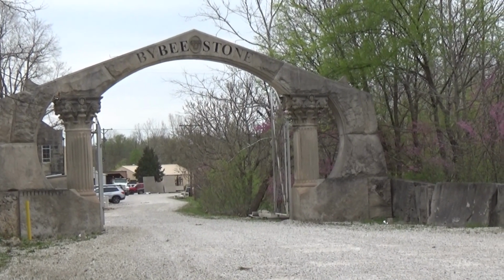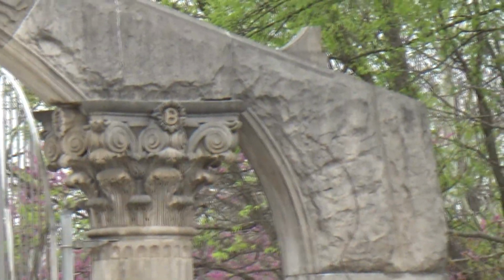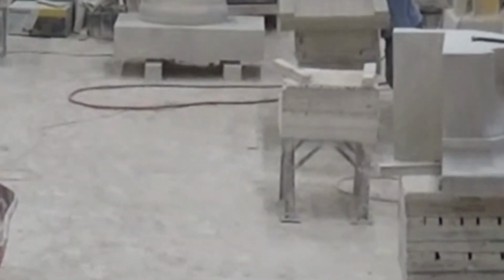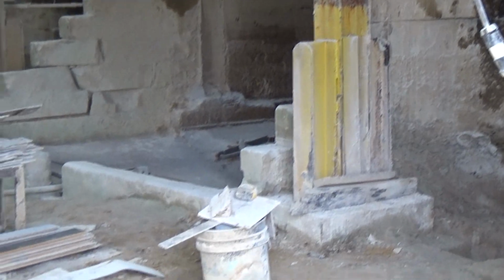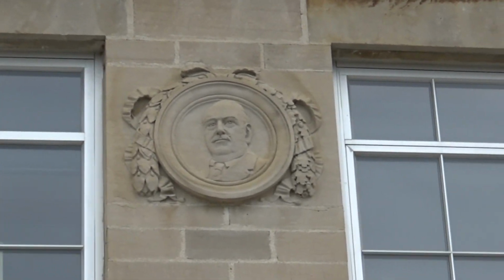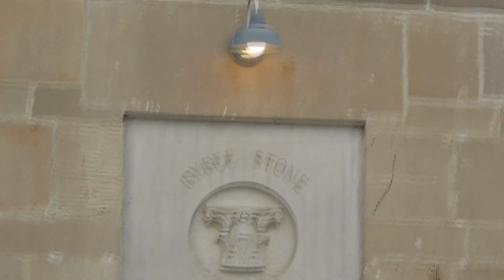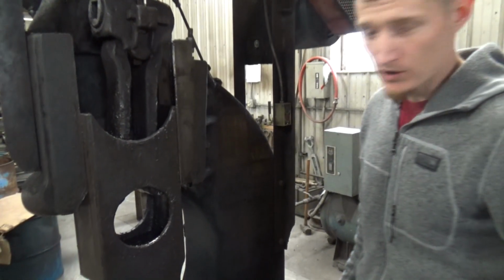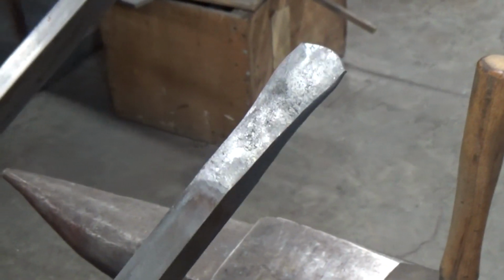Bybee Stone Company Tour by Wayne Ferree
In this video the viewer is given a tour of the Bybee Stone Company. Bybee Stone Company fabricates Indiana Limestone in to architectural building features and components. Bybee Stone Company also manufactures stone carving chisels and planer tools.